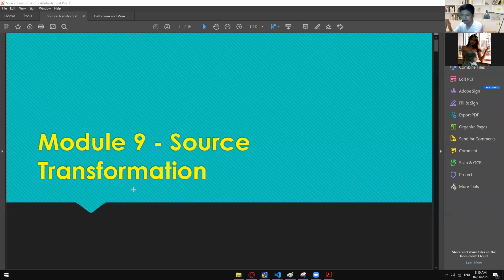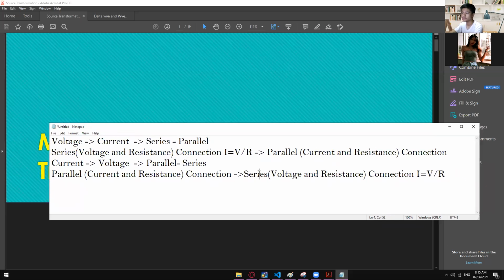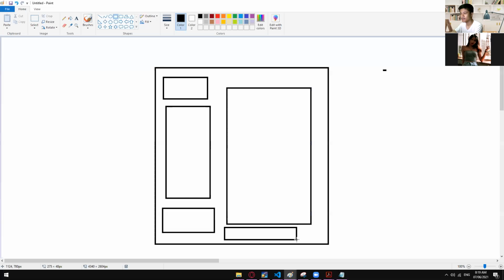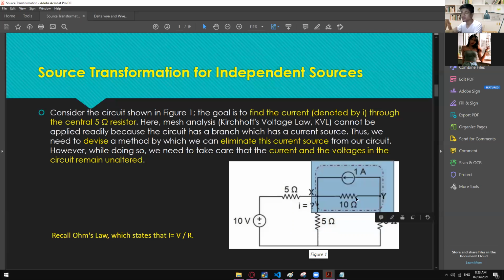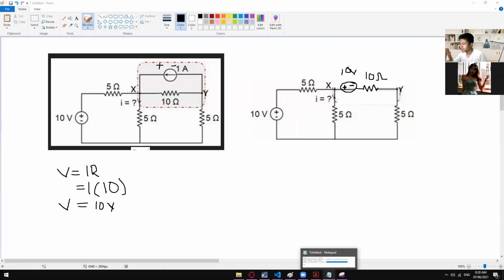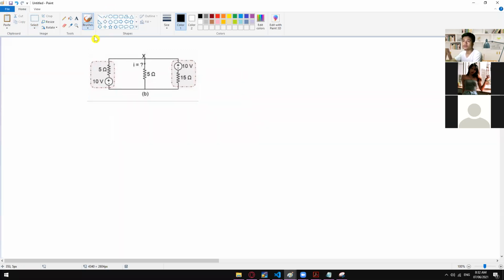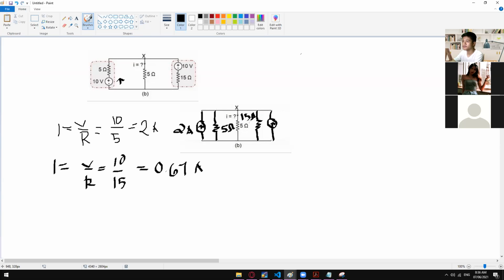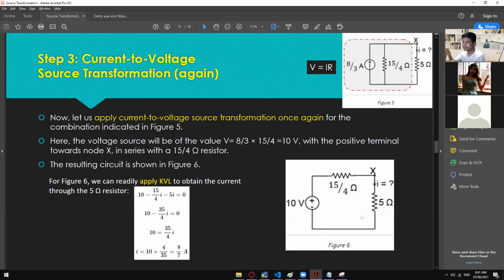ELECTCKTS - Source Transformation and Delta-Wye and Wye-Delta Transformation ( Part 1 )